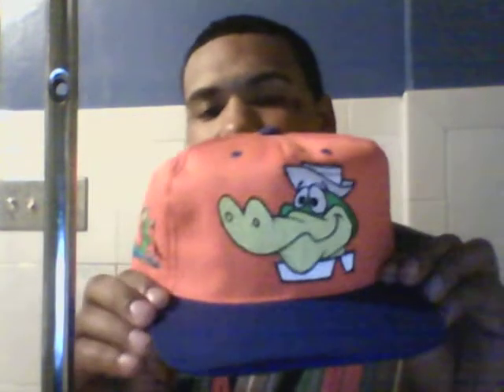snapbak pick ups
snapbak